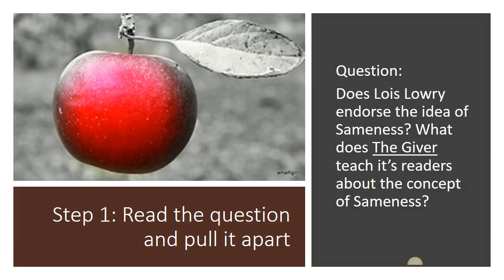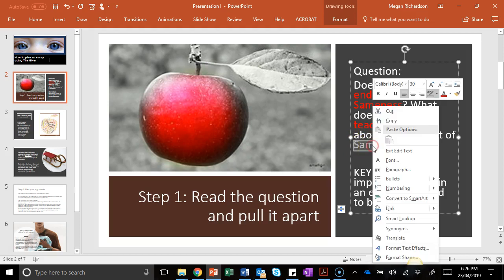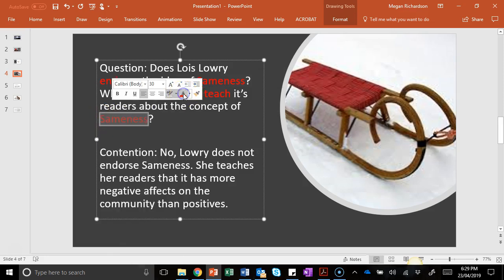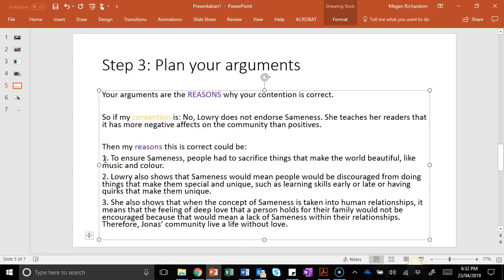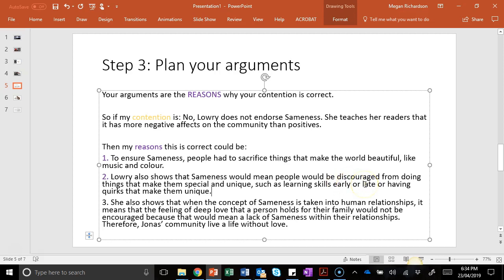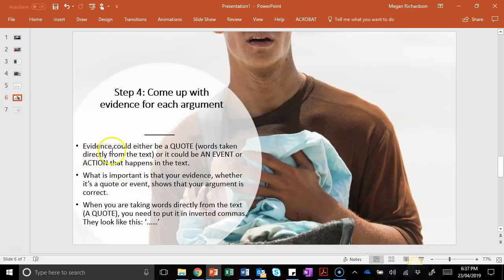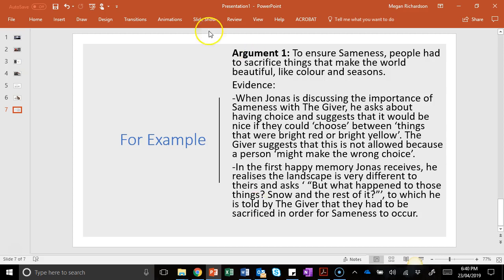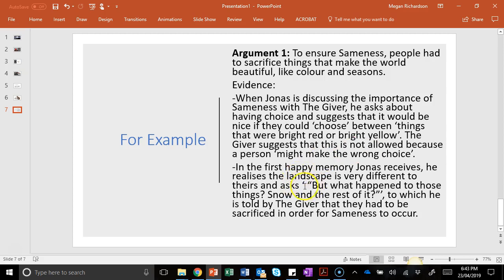Year 7X Plannng essays for The Giver